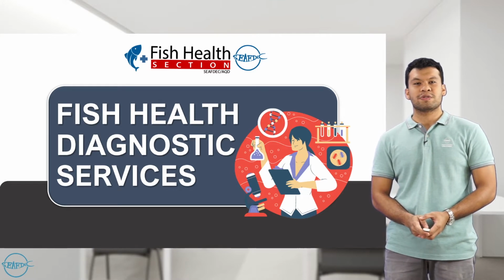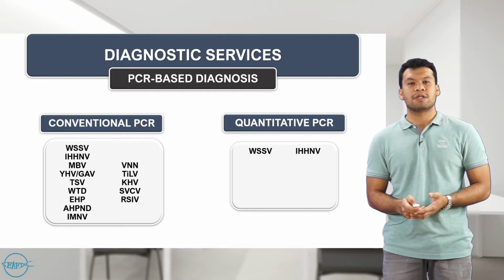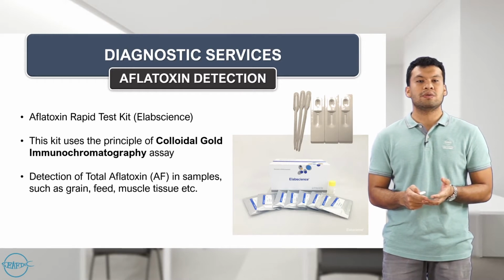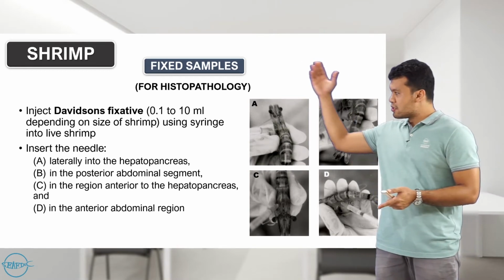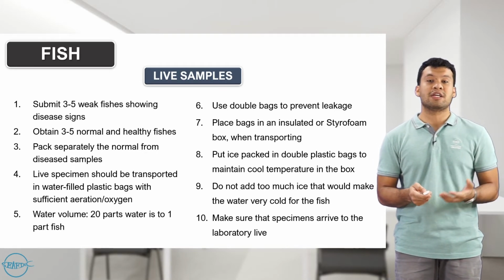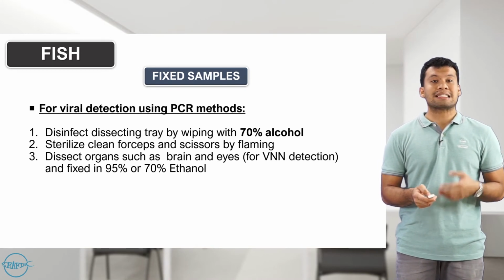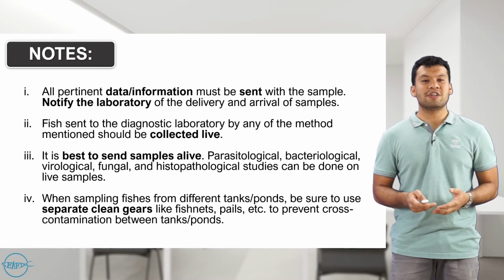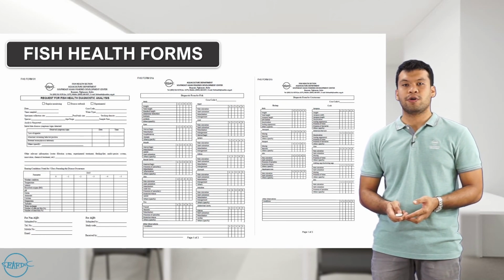Fish Health Diagnostic Services | SEAFDEC Aquaculture Department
What services does SEAFDEC/AQD offer to help farms ensure the health of their stocks? How should farmers send samples for analysis at SEAFDEC/AQD’s fish health laboratories? Watch this video on SEAFDEC/AQD's diagnostic services.

The Department's Fish Health Section offers bacteriology, mycology, PCR-based diagnosis, direct microscopy, histopathology, and aflatoxin detection services.